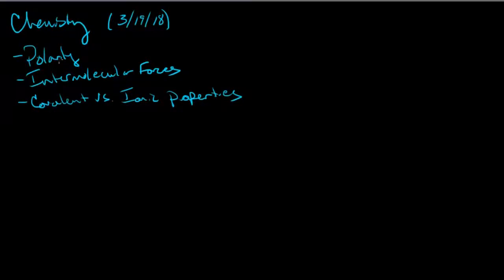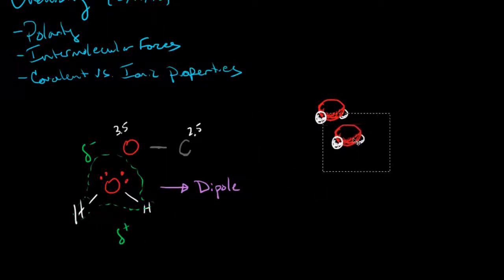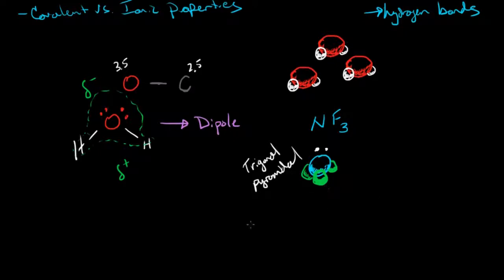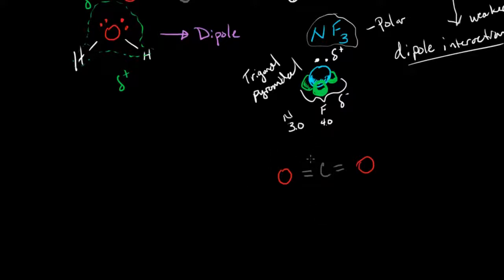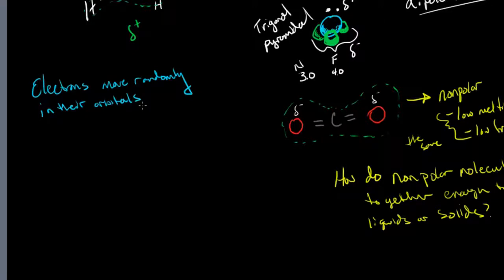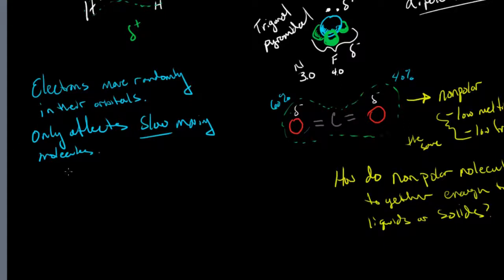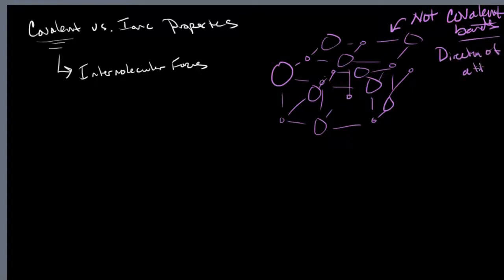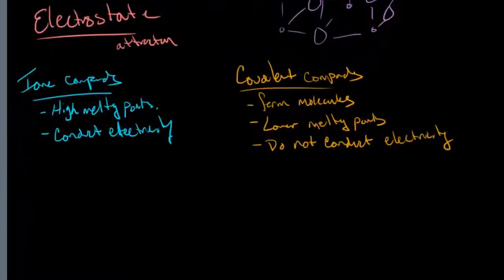PDawg Chem Intermolecular Forces